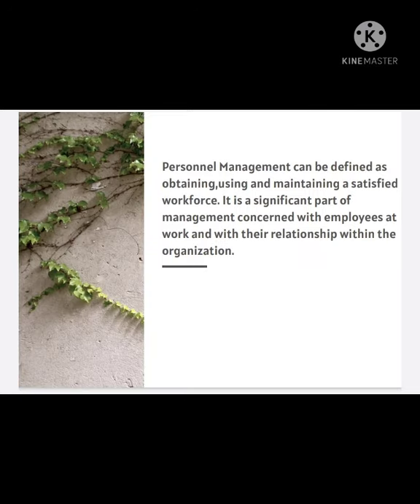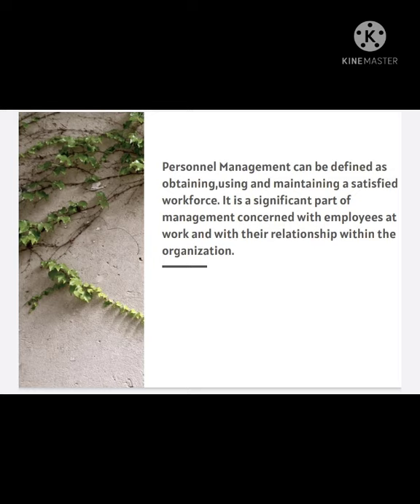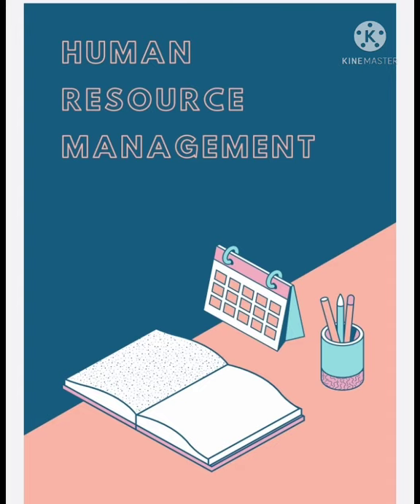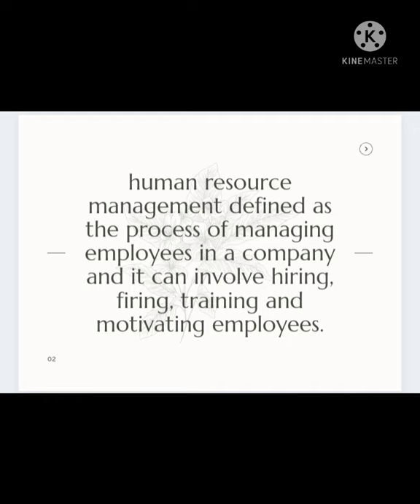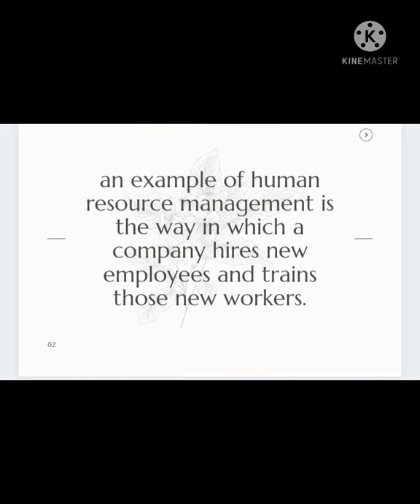The difference between Personnel Management & HRM